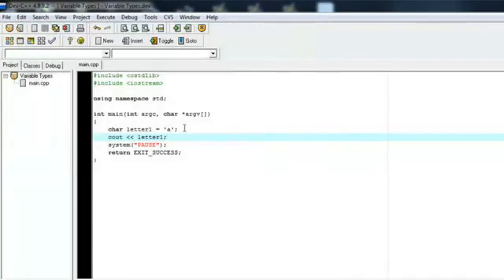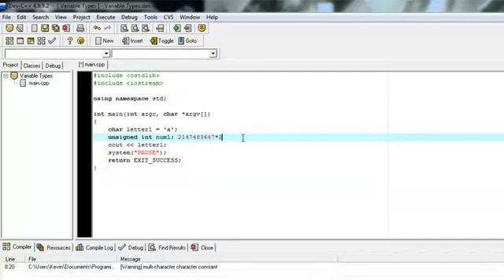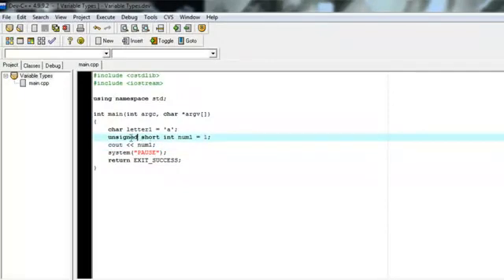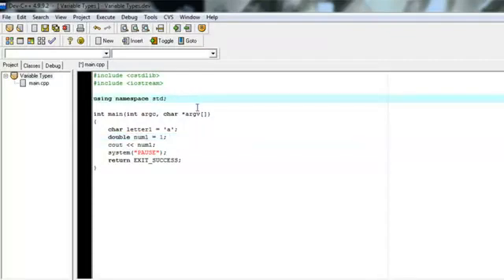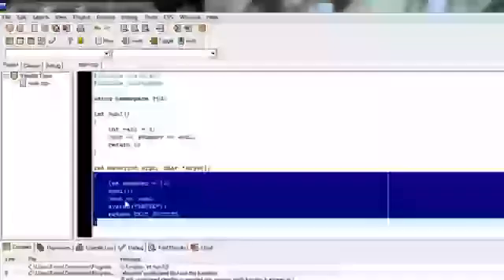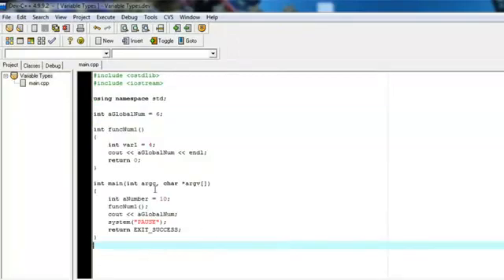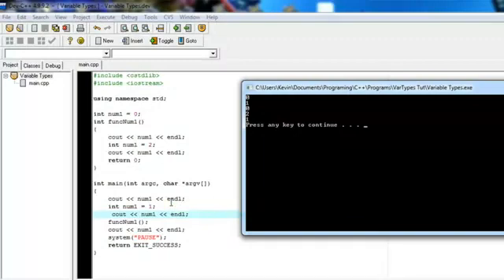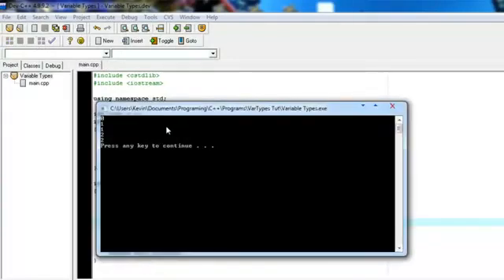C++ Beginners Tutorial 7 (Concepts about Variables)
In this video, you will understand the concept about more variable types like char, float, and double and basic memory introduction and learn about other variable types, unsigned, short and long numeric variables and also learn about Scope, Visibility and global variables